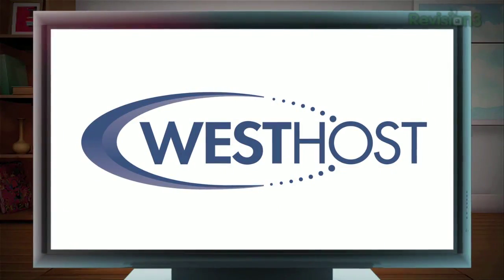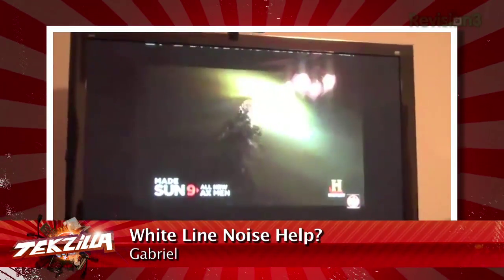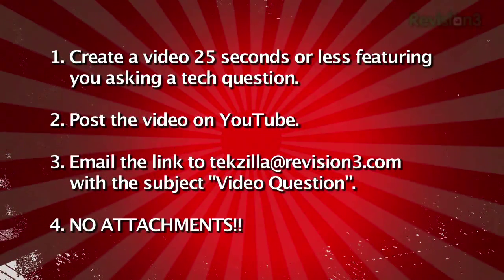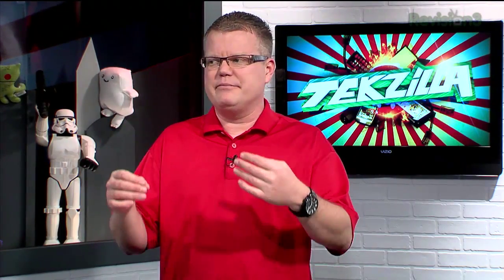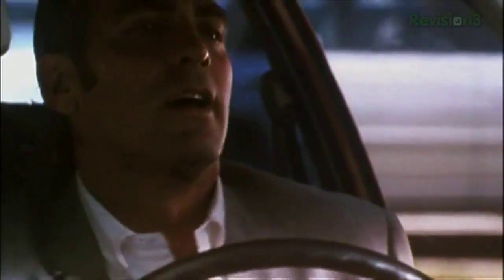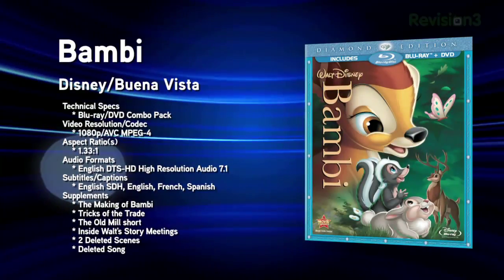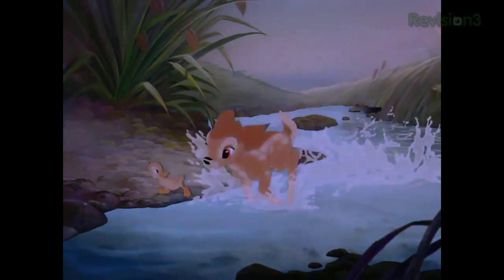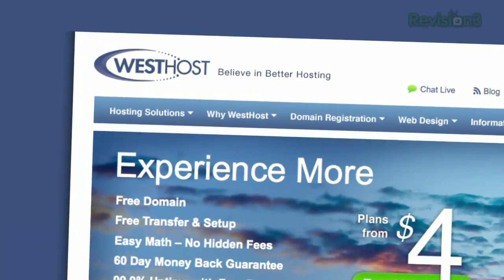How To Avoid HDTV Upgrades! The One Time You Should Use Overscan. Pixel Orbiting vs Overscan - ...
What is that black and white line at the top of SD channels? Will pixel orbiting work with overscan? And the new Blu-ray releases for March 1, 2011.